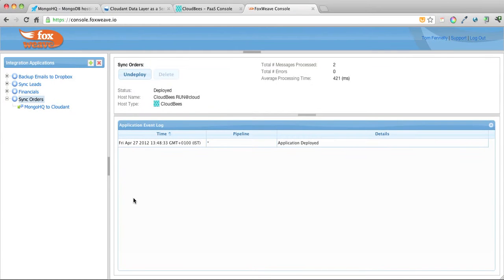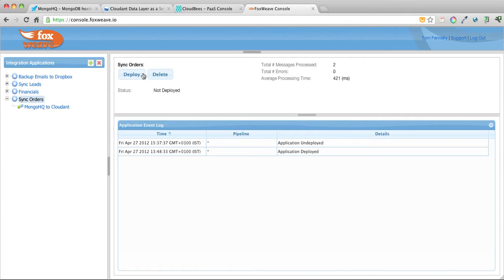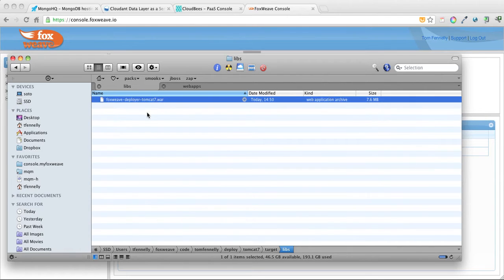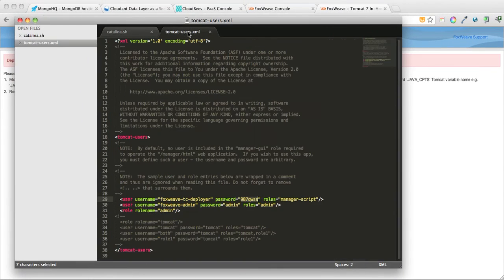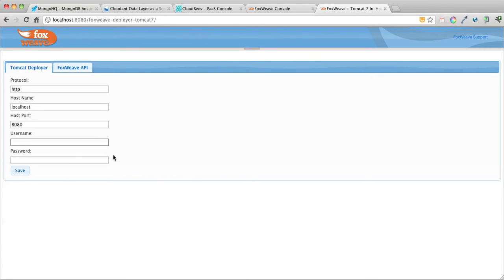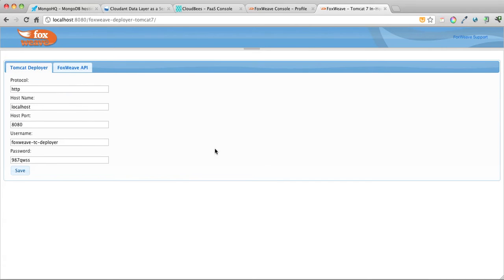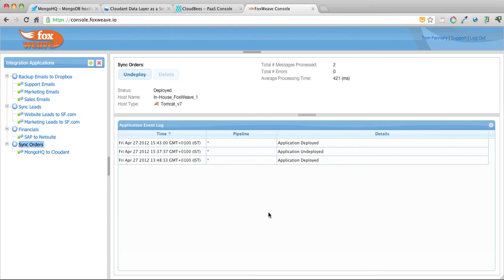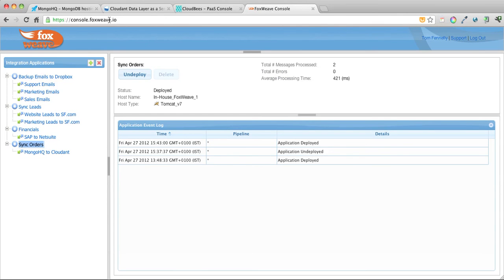Deploying A FoxWeave Integration Application To Tomcat 7